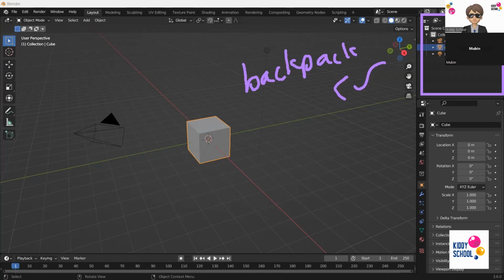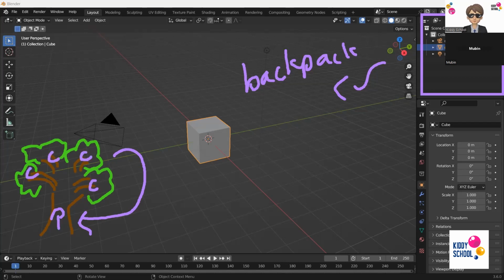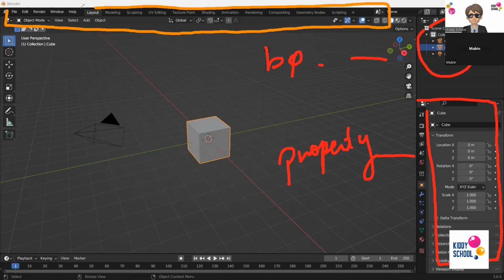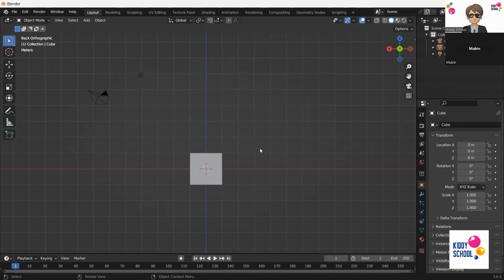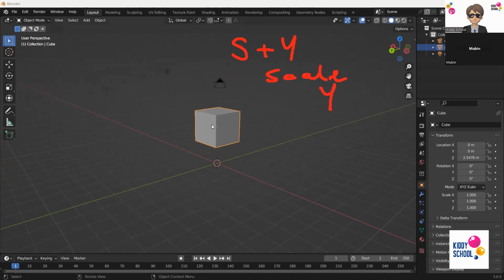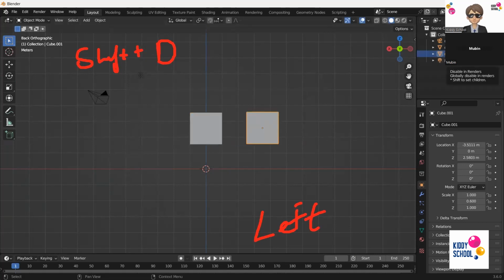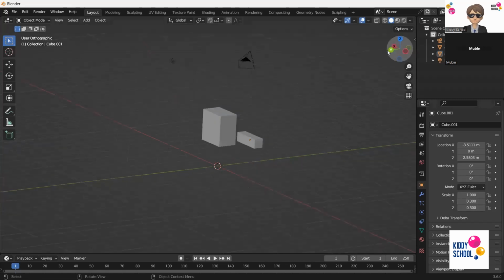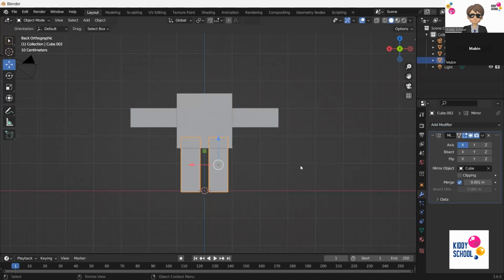Designing an animated character in Blender.